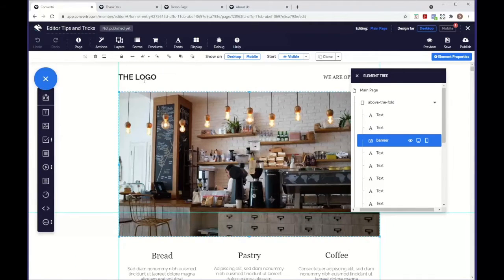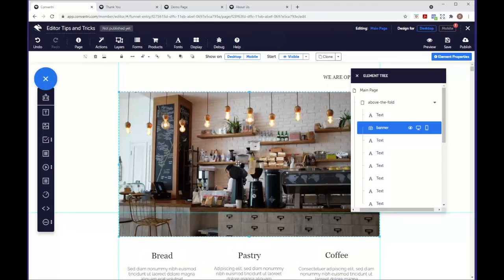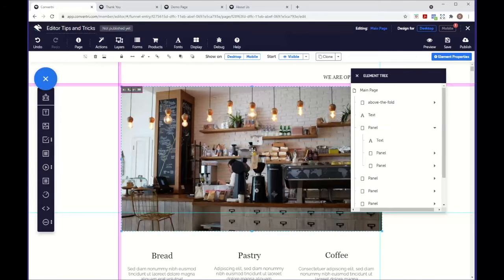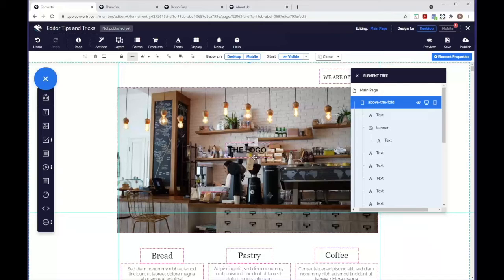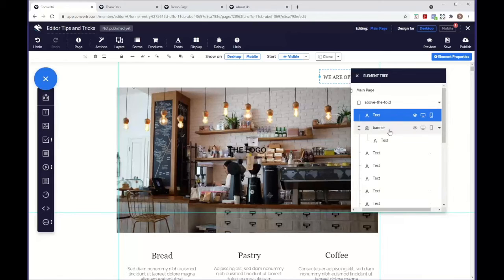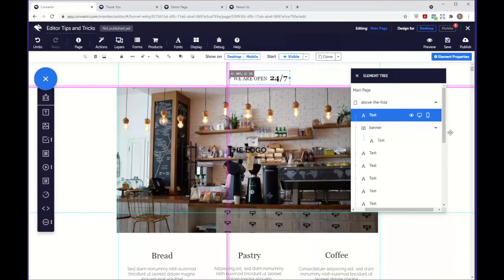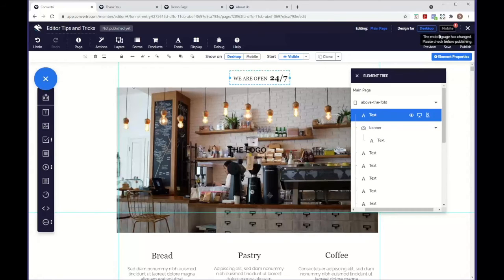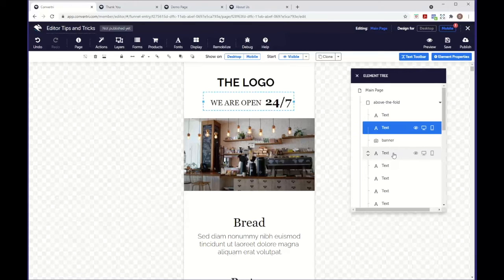How Can I Select An Element That’s Behind Other Elements? Convertri Fast Funnels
Convertri Funnel Pages Q&A

If you have an element in the back, how do you bring it forward in the squeeze page? How do you bring back or bring forward hidden elements in the squeeze page?

Answer:
To select an image without moving text that's in front of it, first, you can locate the elements in the element tree and then select the element to bring them forward using the Quick Actions Tool Bar.

This is an extract from our Getting Started Webinar - July 8, 2021

Looking for a high converting squeeze page that’s fast?

Convertri - Faster Funnels. Higher Conversions.